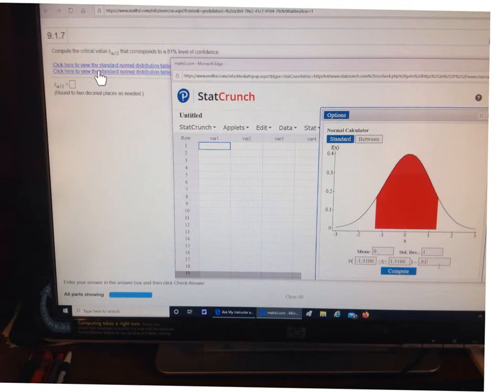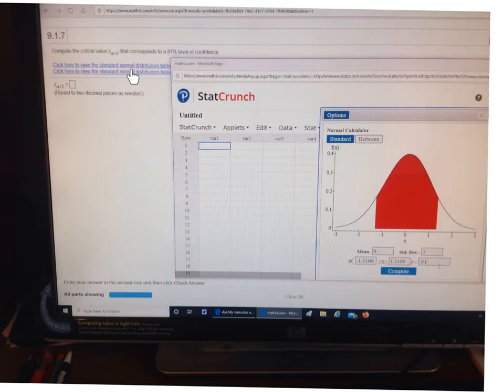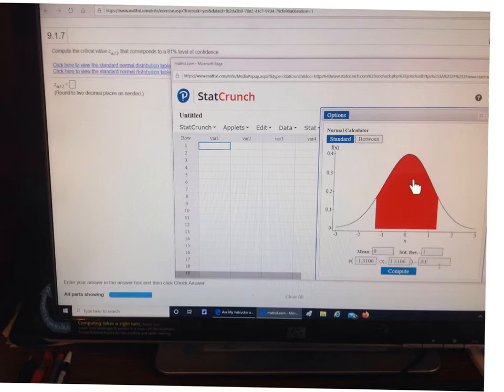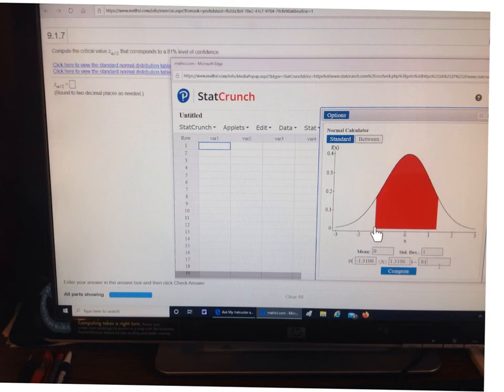find critical value with StatCrunch 11